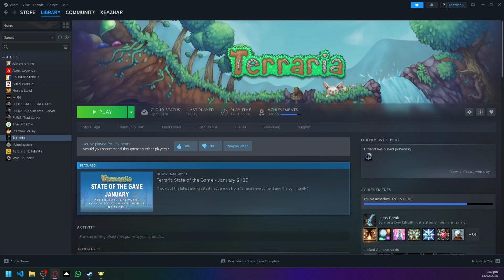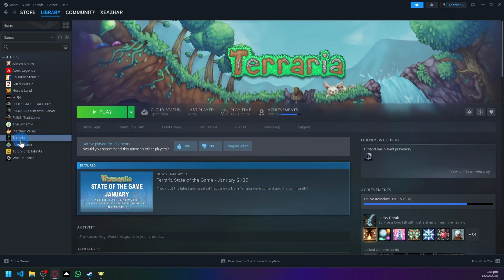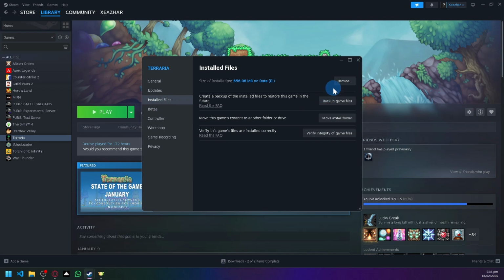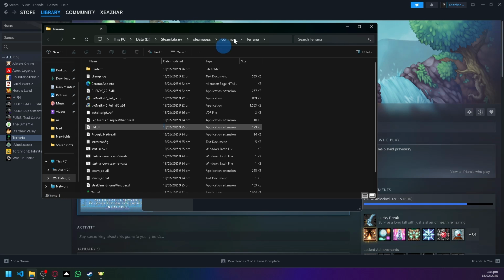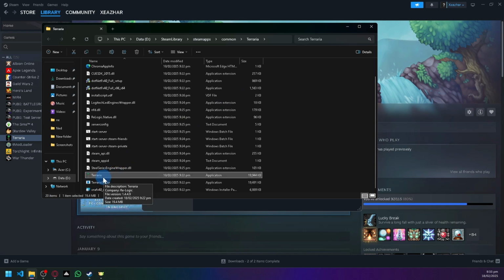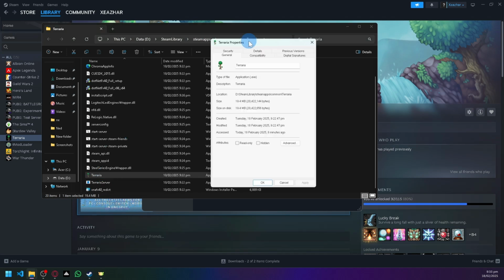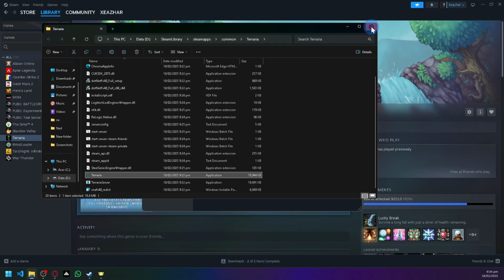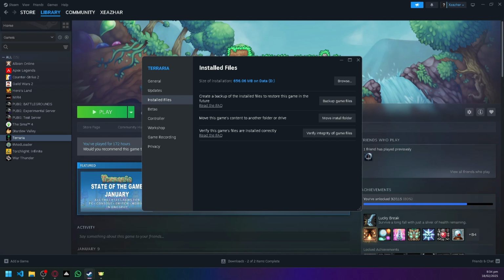How to Fix GPU Crash in Marvel Rivals (Step-by-Step)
Experiencing GPU crashes while playing Marvel Rivals? In this step-by-step guide, we’ll show you how to troubleshoot and fix GPU crashes in the game. Follow these simple tips and fixes to resolve the issue and get back to gaming without interruptions.